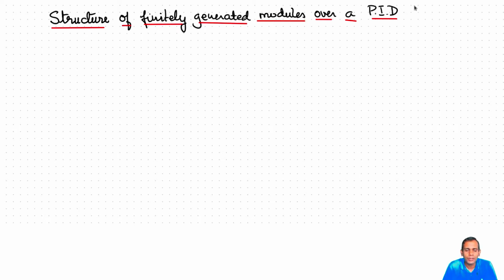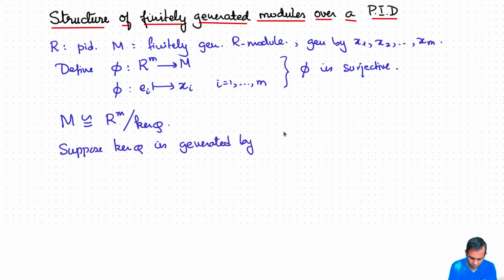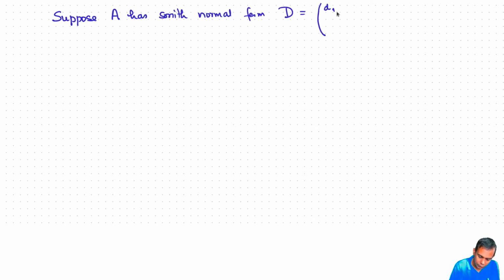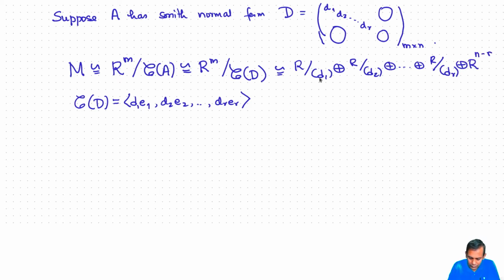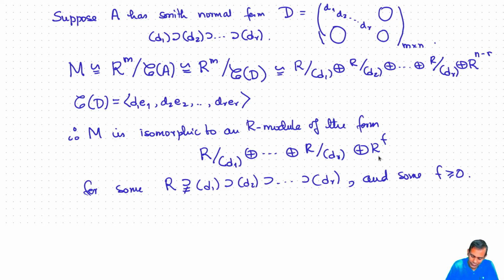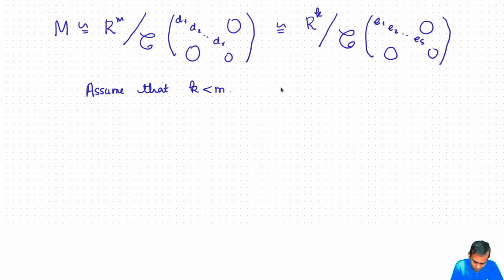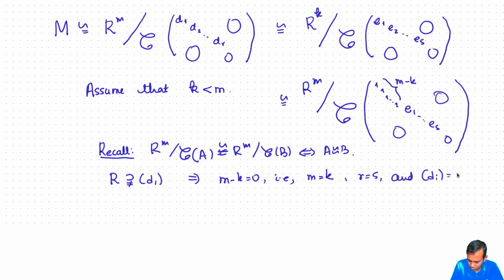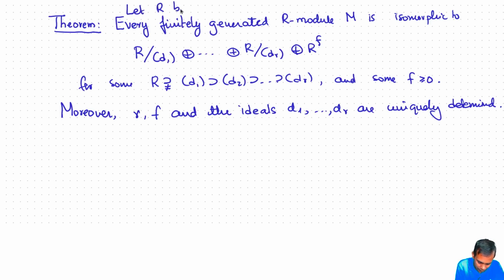Structure of finitely generated modules over a PID